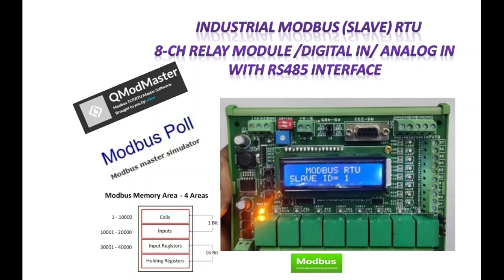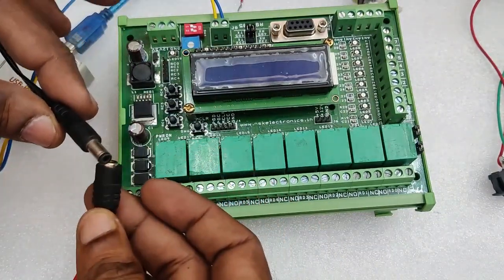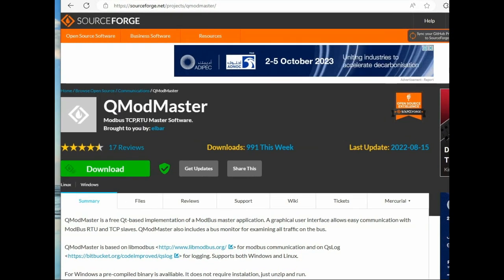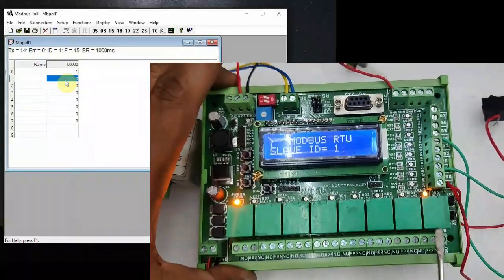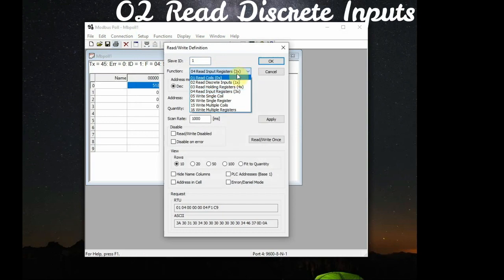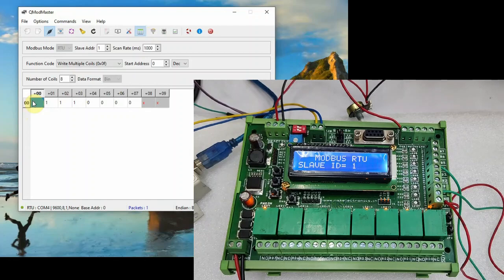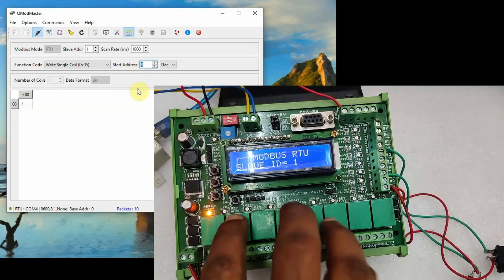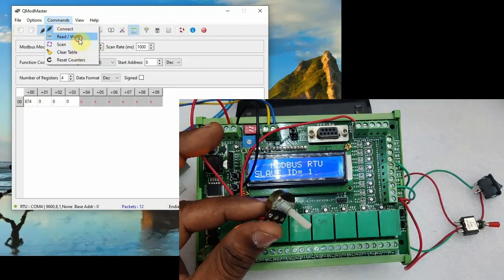Industrial Modbus (Slave) RTU 8-ch Relay Module /Digital in/ Analog in with RS485 Interface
This industrial MODBUS RTU SLAVE supports RS485 on MODBUS Protocol.
8 Relay outputs to test Write Coil function from PLC
8 Digital inputs to test  Read Discrete Inputs
4 Analog inputs to test Read Input Registers
Baud Rate 9600 8 N 1 , Slave ID : 1